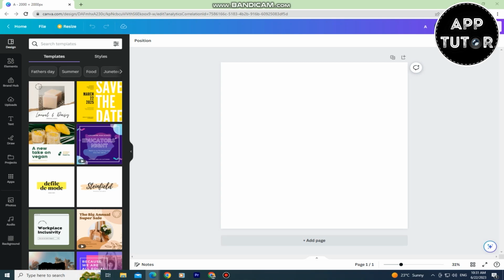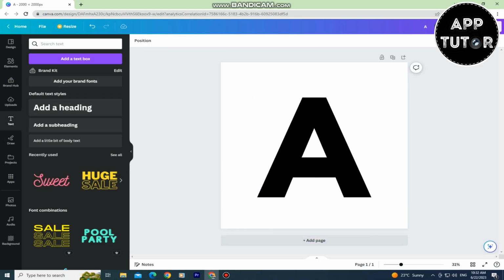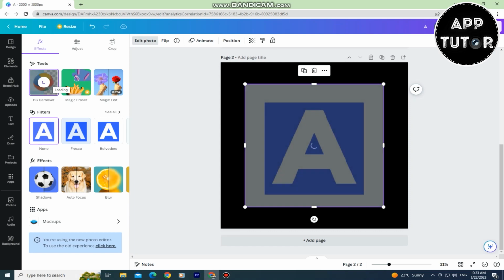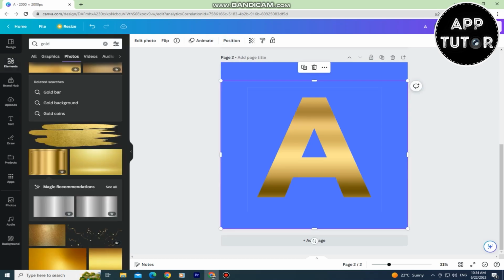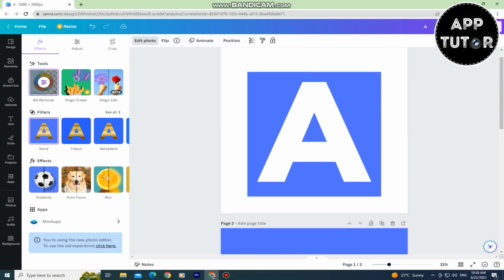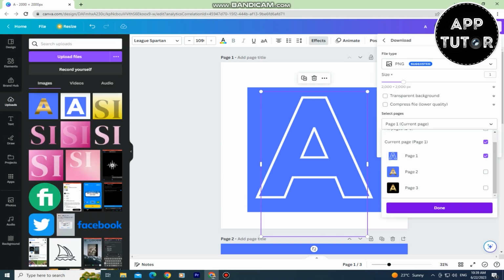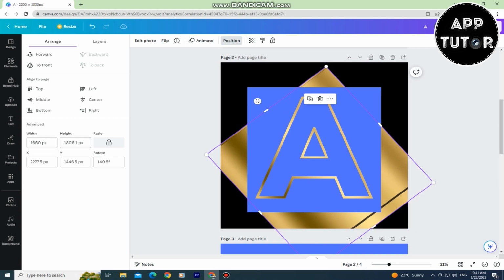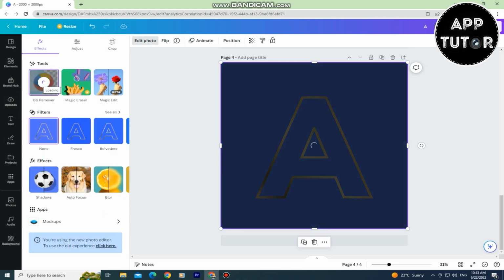How to Create GOLD TEXT Effect In Canva I Canva Gold Text Tutorial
Let's learn how to create amazing gold text effect in Canva! In this step-by-step video guide, you'll discover how to add a touch of elegance and glamour to your designs with just a few simple techniques.